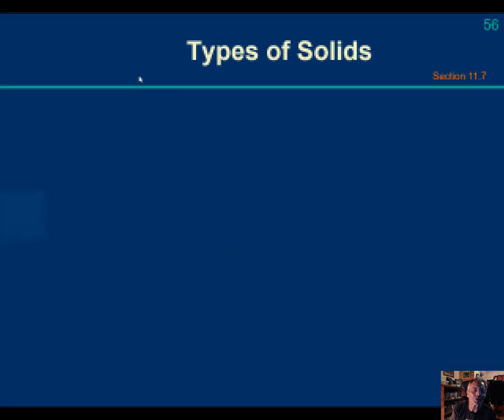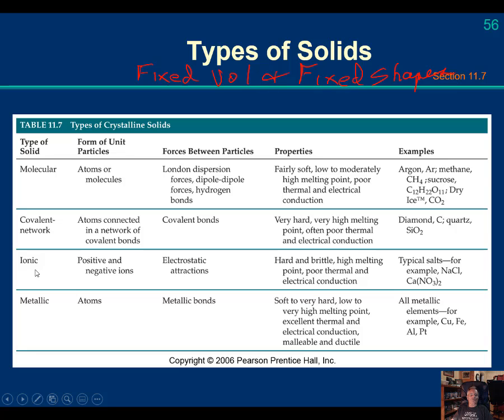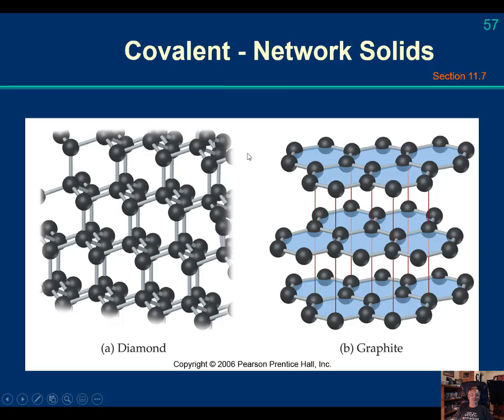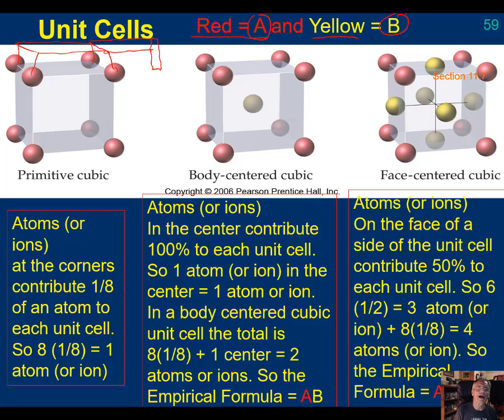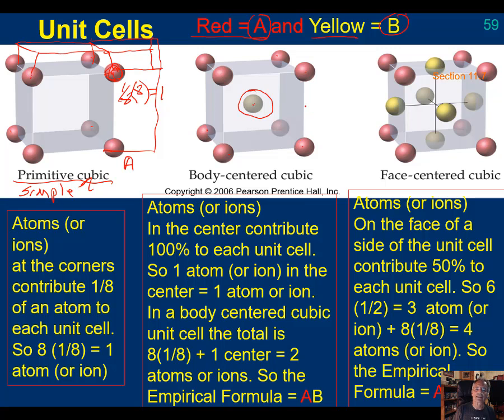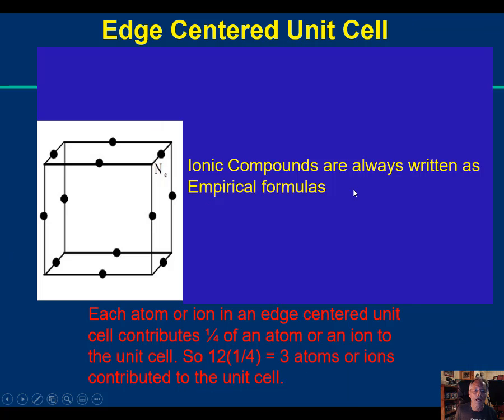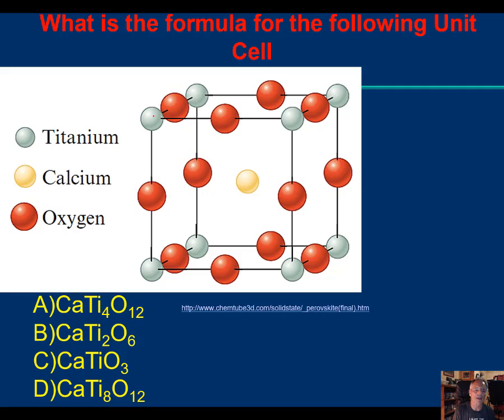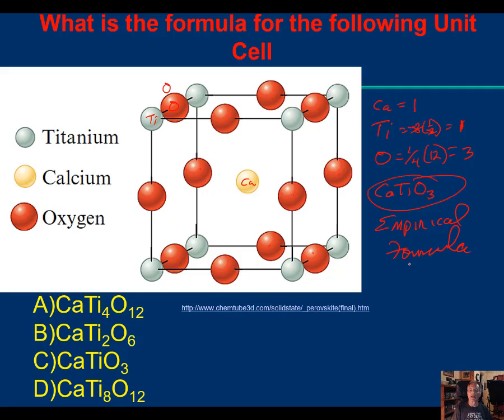Chapter 12 Video 5 Solids, Unit Cells